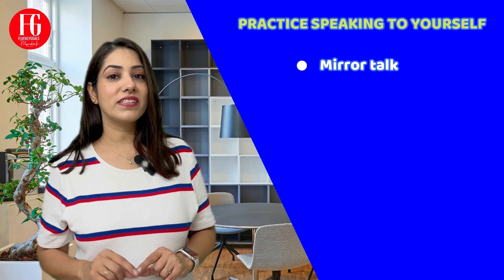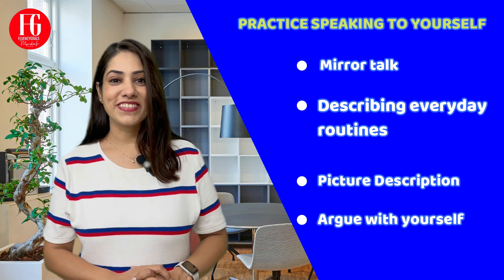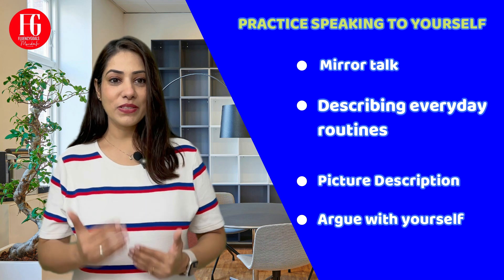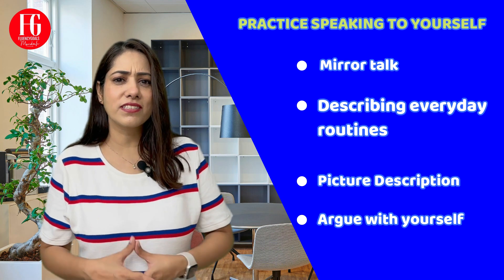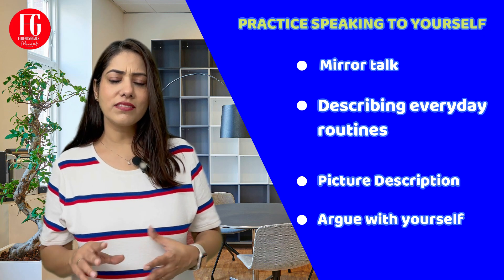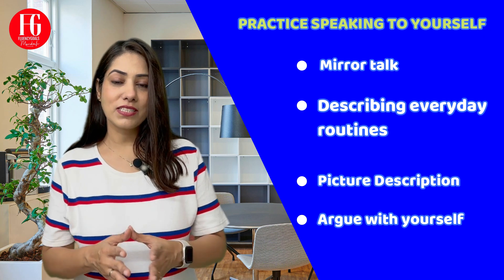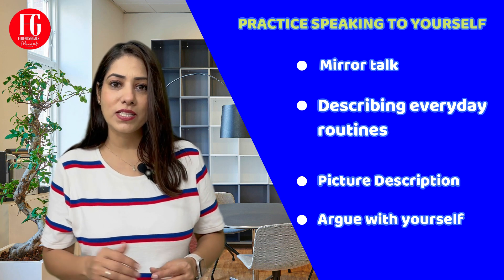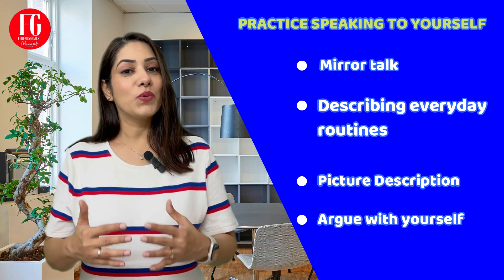How to Speak English Spontaneously | Improve Your Fluency Fast!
Struggling to find the right words when speaking English? Want to sound more fluent in real-time conversations? In this video, we’ll show you how to speak English spontaneously without hesitation! Whether you're preparing for casual chats, work meetings, or interviews, these practical tips will help you boost your confidence and become more fluent quickly. Learn how to think in English, practice improvisation, and use common phrases to express yourself naturally.

🔑 What You’ll Learn:

Proven techniques to think in English
Strategies to build quick responses
Useful expressions for spontaneous conversations
How to avoid overthinking and speak with confidence

English learners of all levels (beginner to advanced)
Anyone looking to improve their speaking skills
People who want to become more fluent in English
Don't miss out—watch till the end for a bonus tip that will change how you approach English conversations!